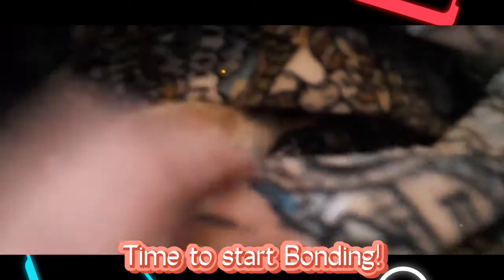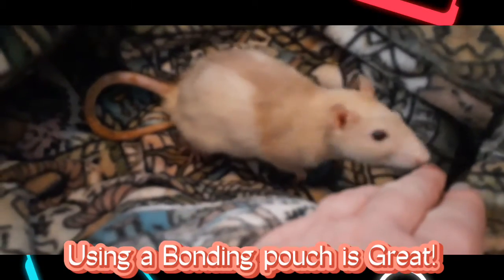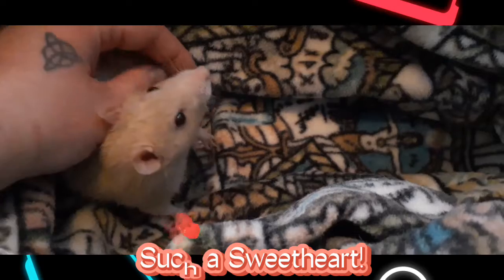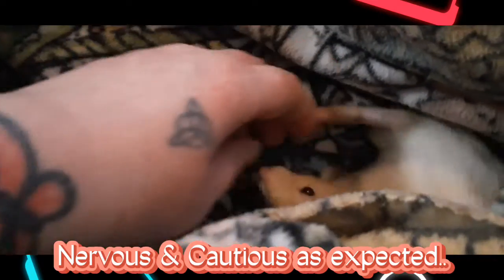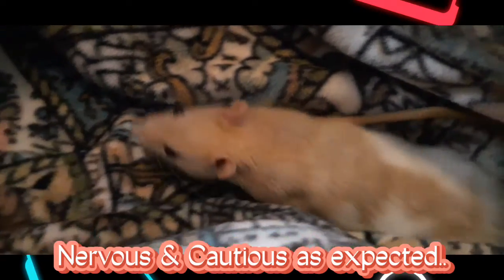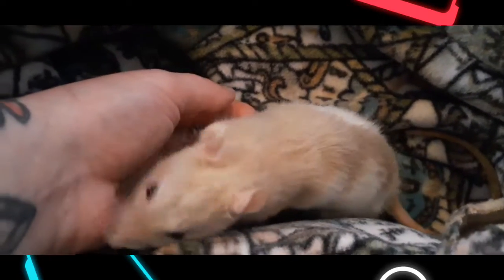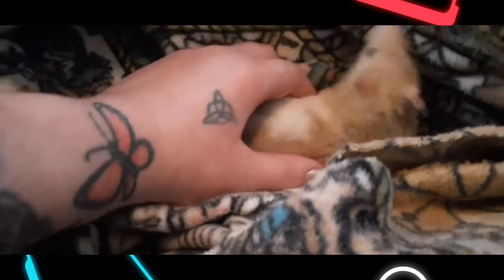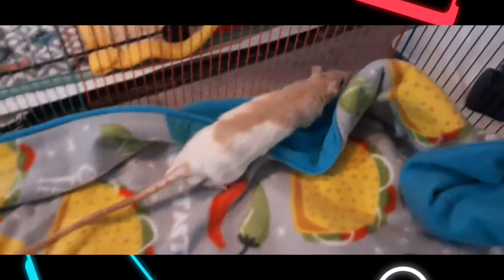Day 3 - With our THREE New Rats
If you haven't already meet our THREE NEW RATS Mr. HoneyBun, Ziggy, and Skinner!!! See how they are settling in on their THIRD day with us, and witness some of the FUN we shared on this day as we began more of the bonding process!! These three adorable little boys are incredibly special and they have brought us so much joy already!! We hope you will experience the joy with us as you watch!